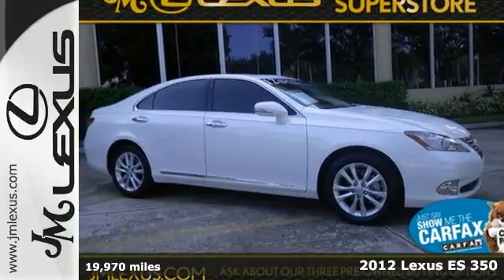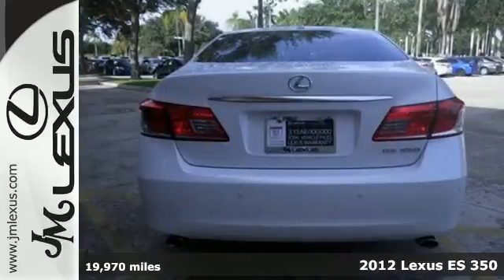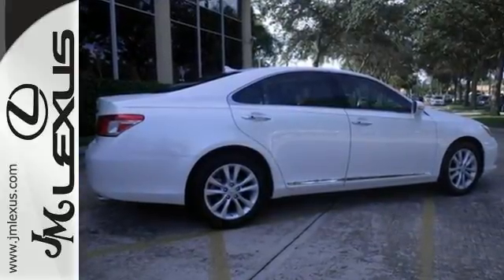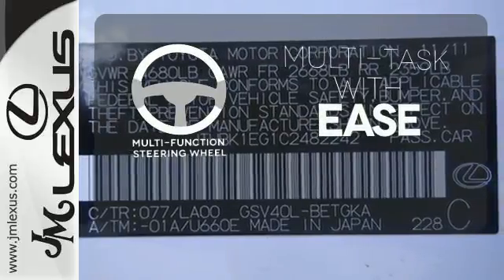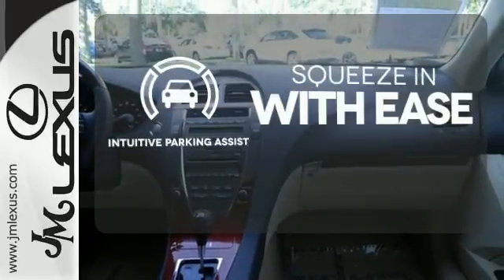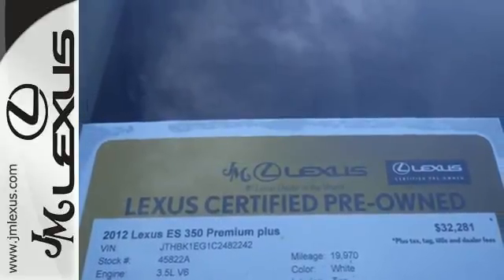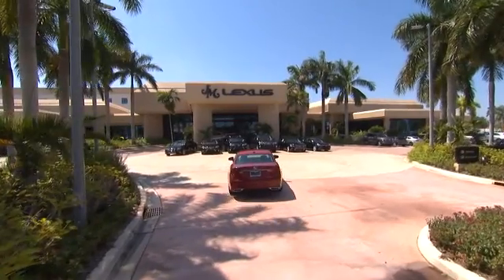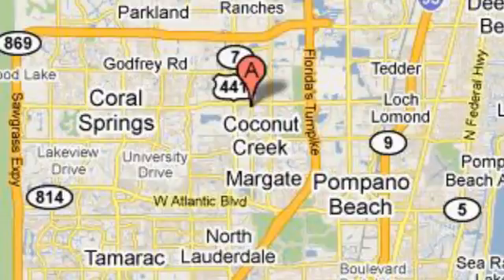Used 2012 Lexus ES 350 Margate FL Ft-Lauderdale, FL 45822A - SOLD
Year: 2012
Make: Lexus
Model: ES 350
Trim: Base
Engine: 3.5L V6
Transmission: Automatic 6-Speed
Color: Starfire Pearl
Interior: Parchmet
Mileage: 19970
Stock #: 45822A
!! 1 OWNER / CLEAN CARFAX !!. Your satisfaction is our business! Wow! Where do I start?! LEXUS CERTIFIED! 3 YR/100K WARRANTY! BUY WITH CONFIDENCE! LEATHER INTERIOR!! POWER MOONROOF!! BLUETOOTH!! This 2012 ES is for Lexus nuts looking the world over for a great one-owner gem. You never know when life is going to throw you a curve but the antilock braking system will always be there to help stop trouble right in its tracks.

Address:
5350 W Sample Rd